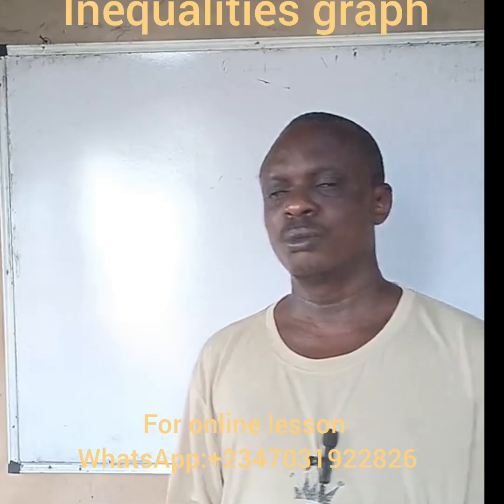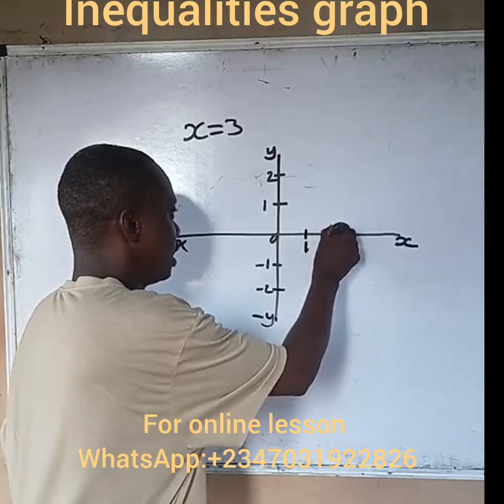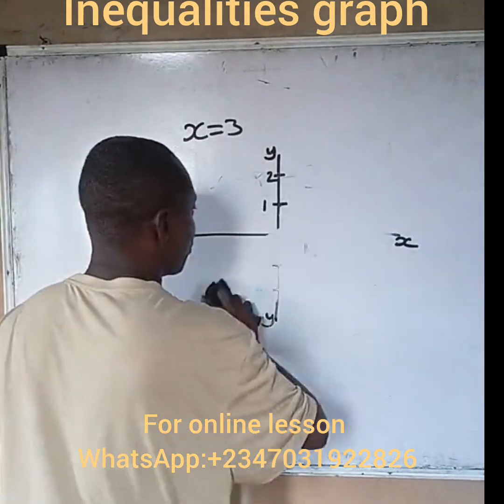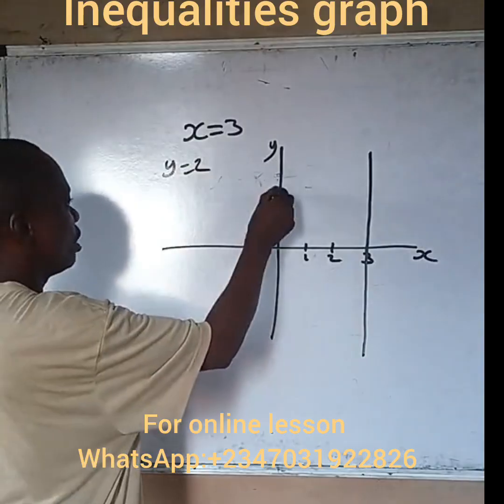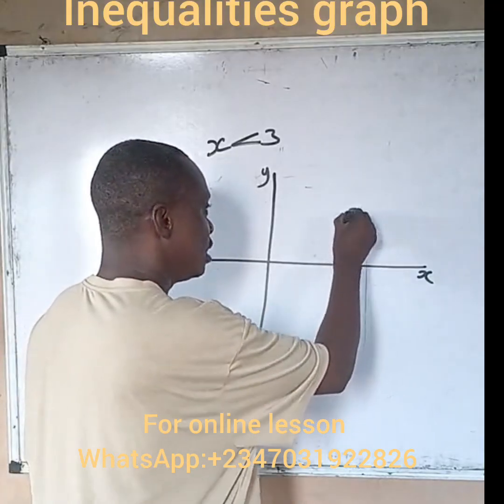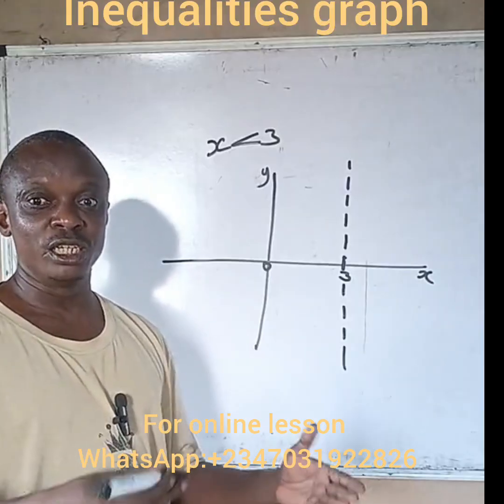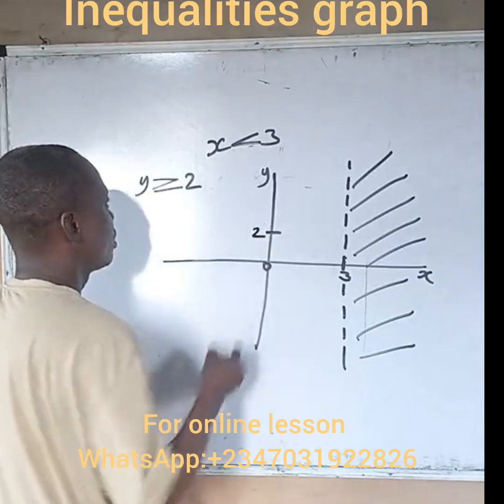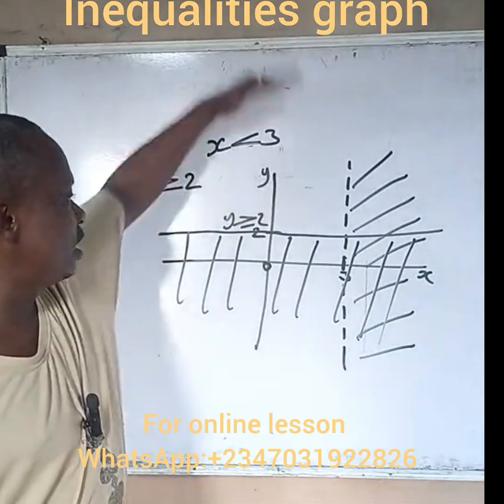Master Inequalities Graphs In 60 Seconds!